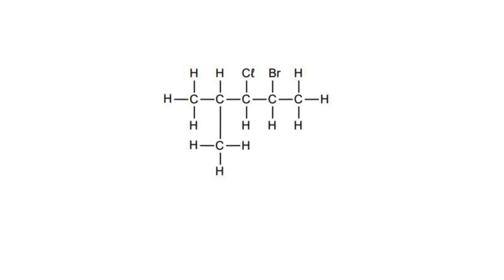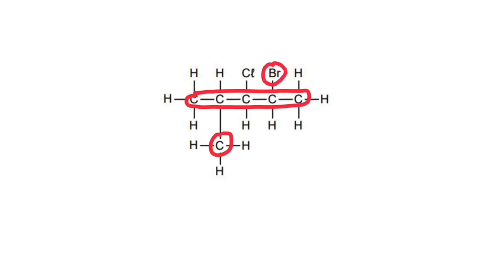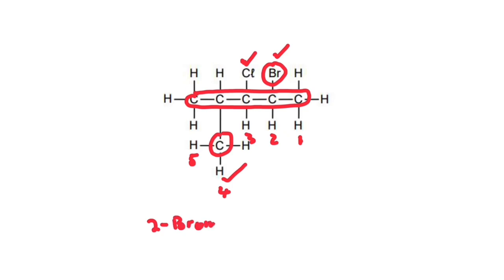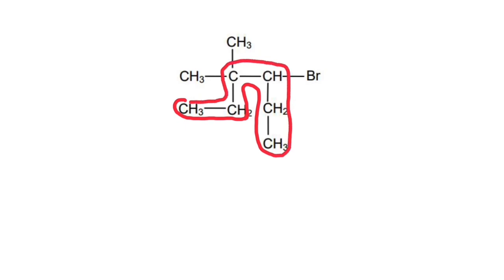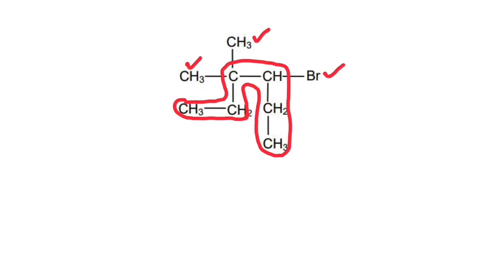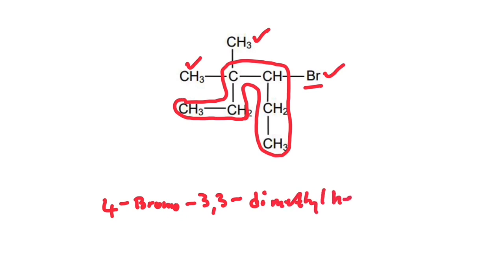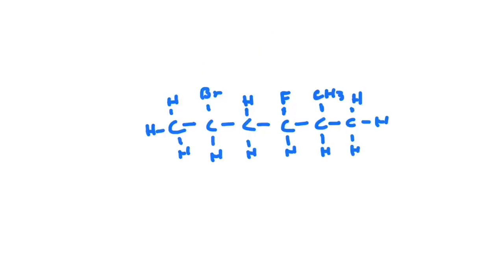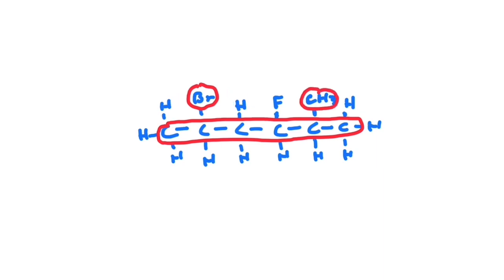IUPAC Naming Haloalkanes Organic Chemistry Grade 12 Physical Sciences